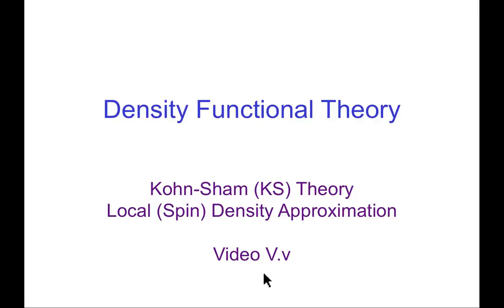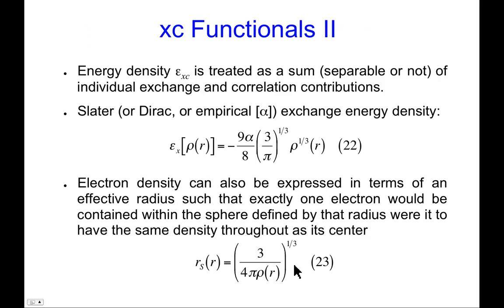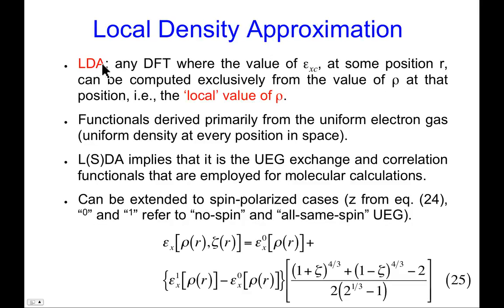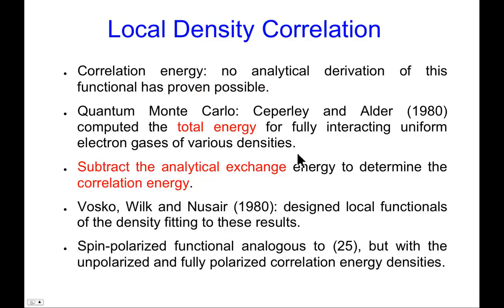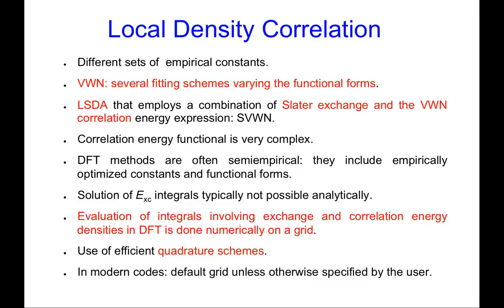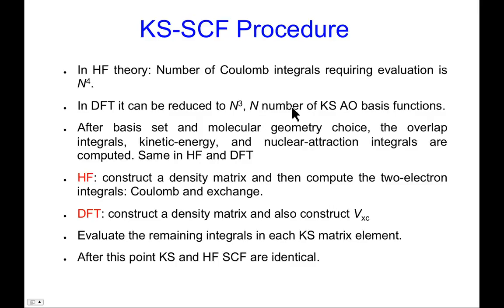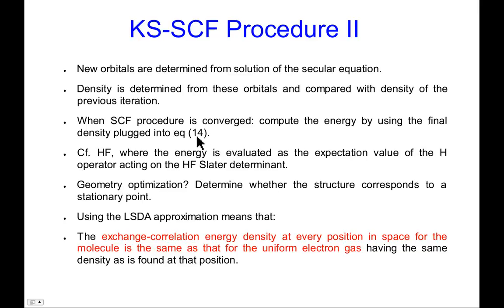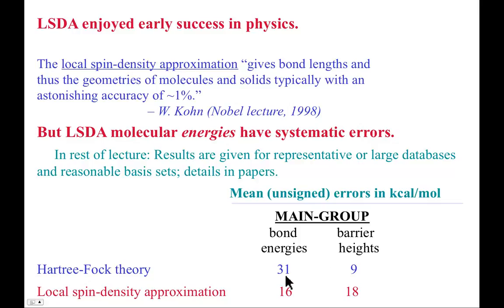CompChem.05.05 Density Functional Theory: Local Density Approximation